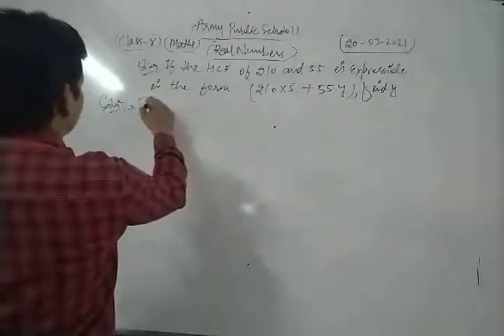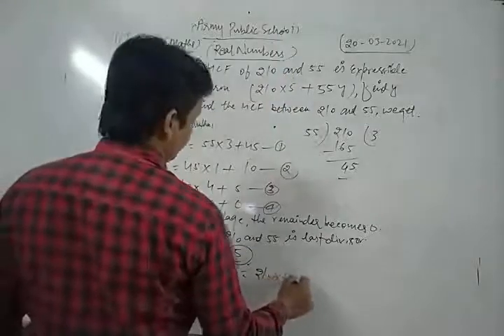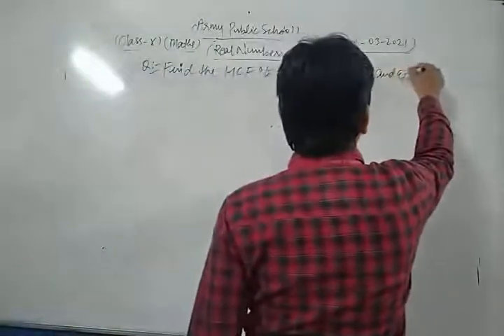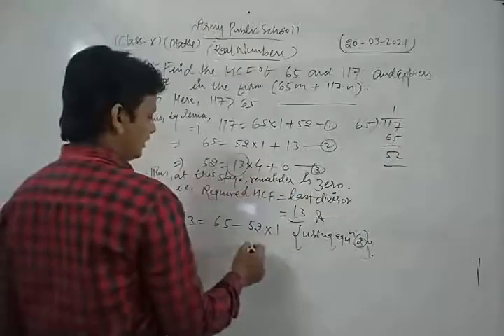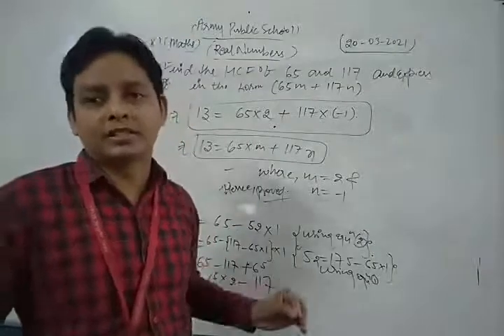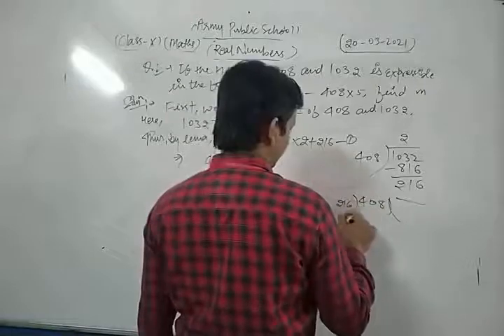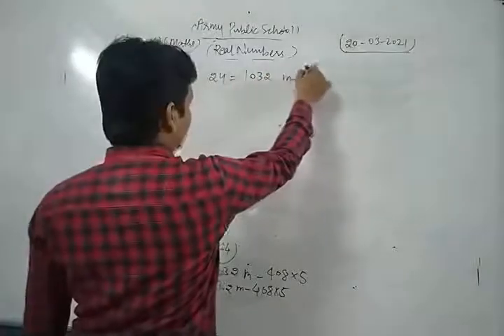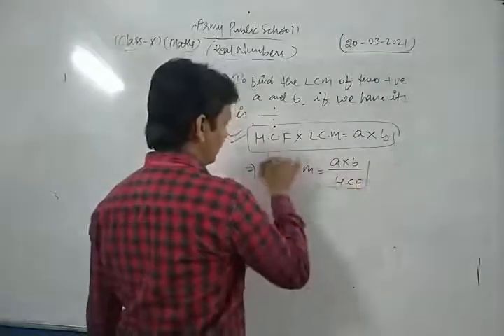Class X Maths 20 03 2021 by Mr Sarfaraz Ahmad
Class X Maths 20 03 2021 by Mr  Sarfaraz Ahmad Real Numbers